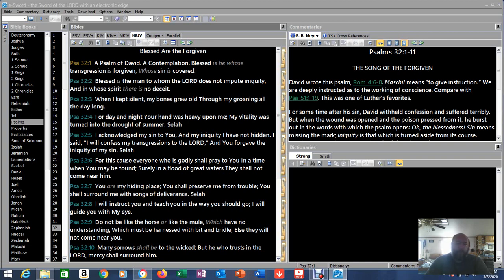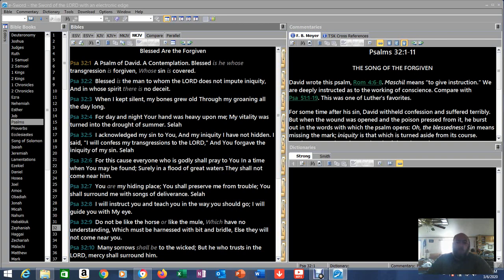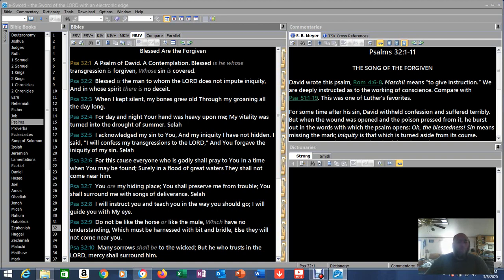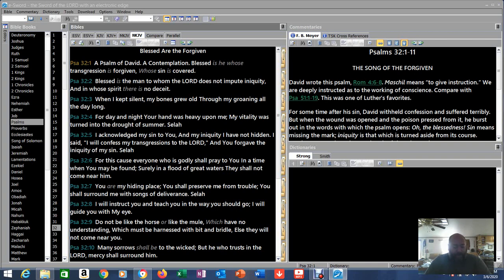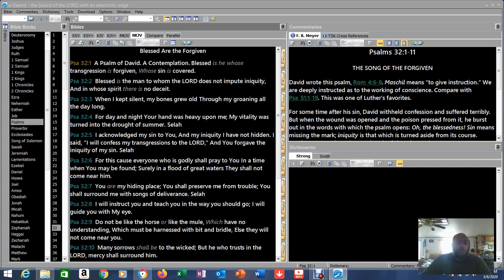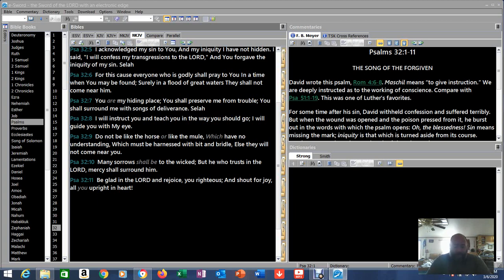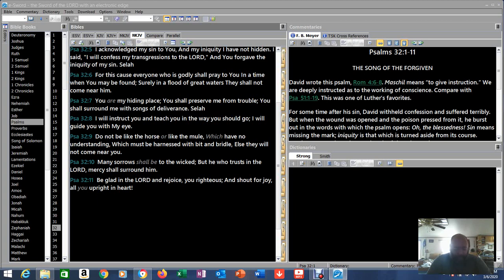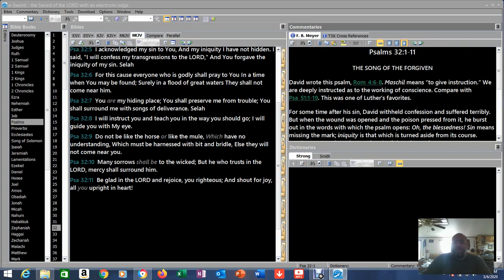Morning Prayer Psalm 32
God feeds us in times of famine. What is the food He gives? ... the Word.

1Corinthians 15: 1-4 (The Gospel)
2 John 1:4-11 (The Commandment)